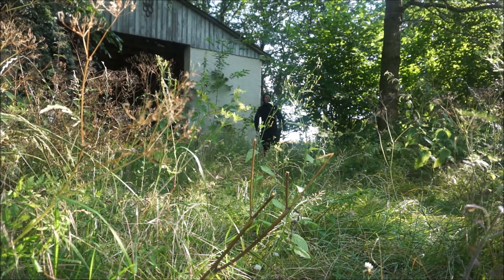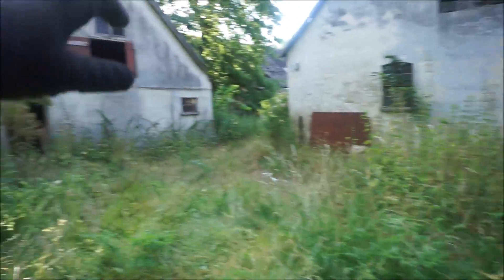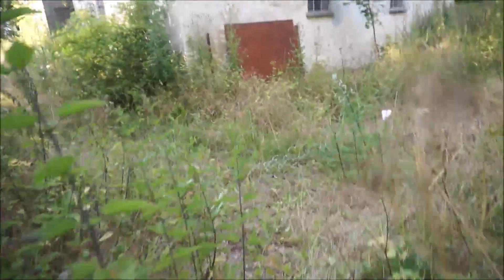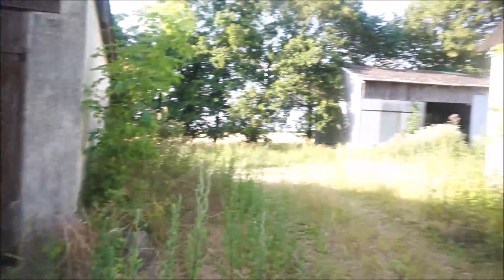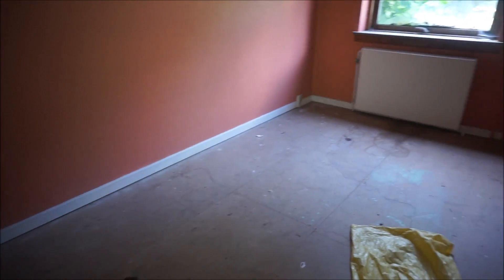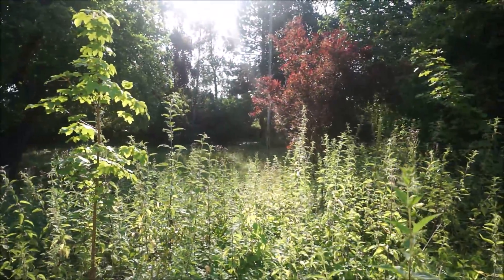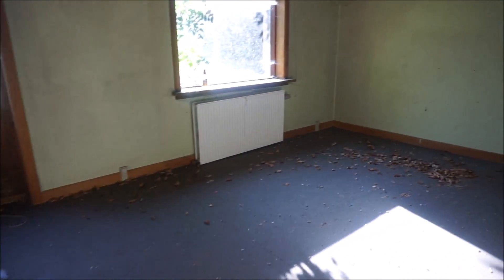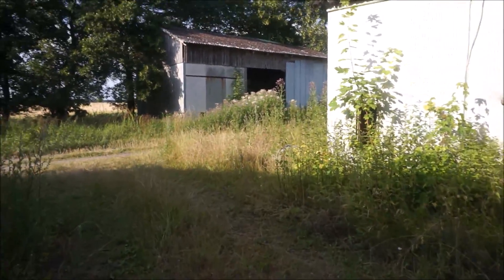Abandoned farmhouse - Dangerous attic!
Abandoned house from 1907 has been empty for around 10 years, the nature is taken over minute by minute. The first barn I saw isn't very old. The people that lived there had many animals, and was certainly self-sufficient.